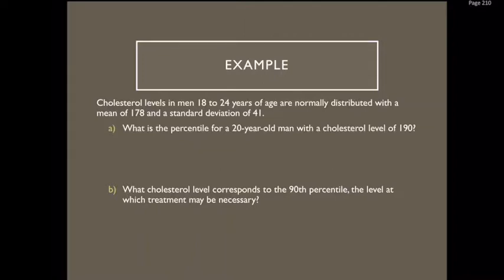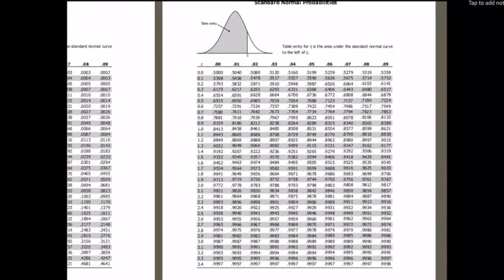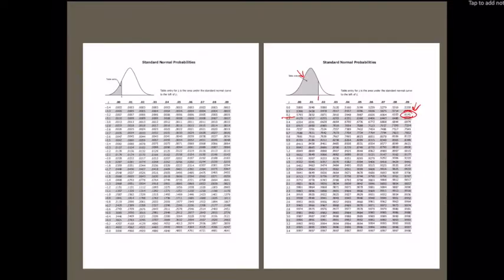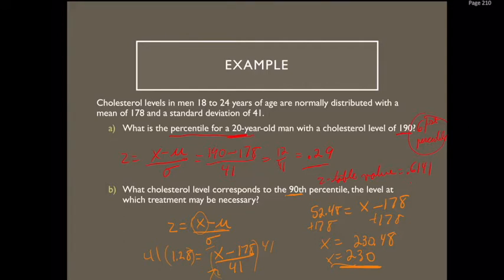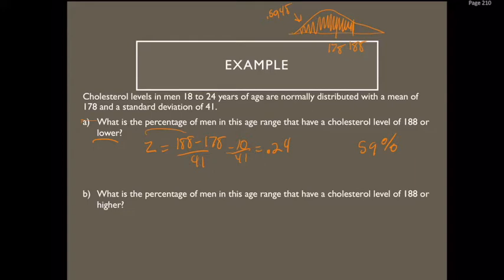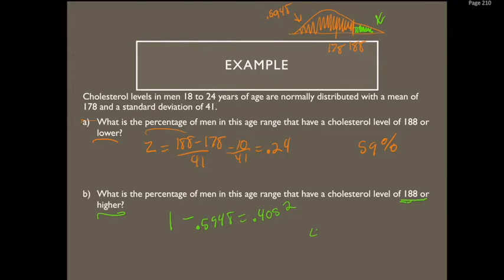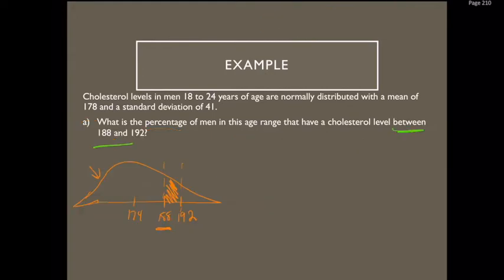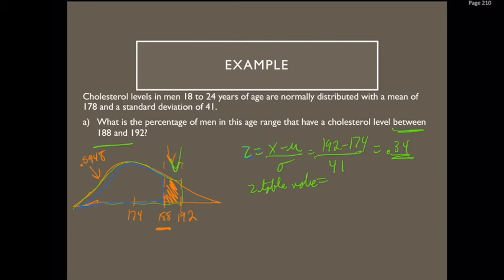Finite Math Section 7.6 Part 5, Normal Curve